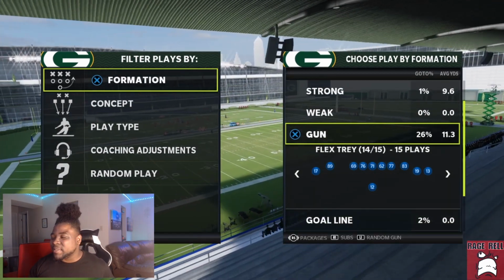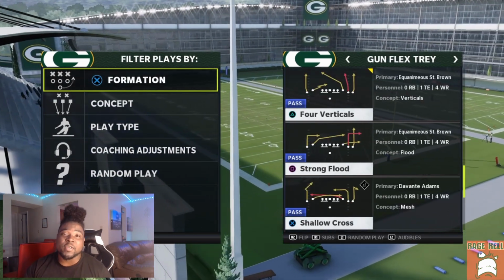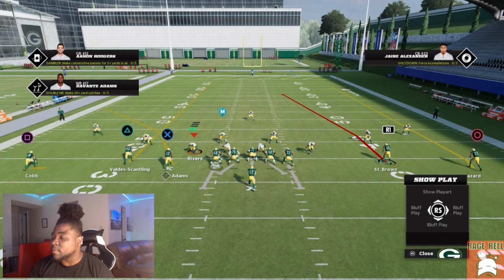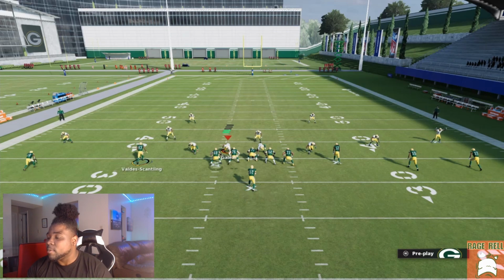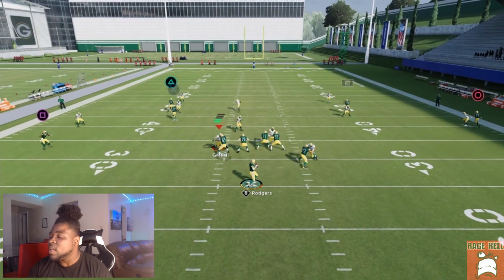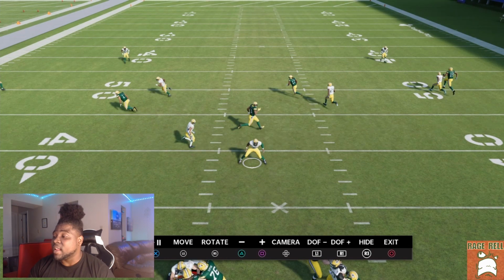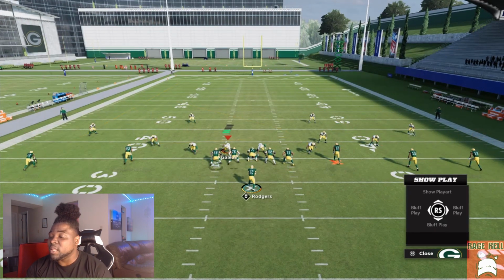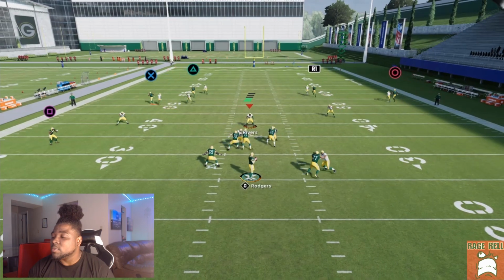Use This Four Verticals Setup To Beat EVERY Coverage In Madden 22! | Flex Trey Part 1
Playbook: Packers

Category: Gaming

Madden 22
MUT 22
Mut ps4
Mut Xbox
Blackreign4
Blackreign 4 Tournament Madden 22
YoBoy Pizza
Bralen Miller
K-aus
MMG Wheel of Mut
MMG
Zirksee
Zan
TheActualCC
MikeMAACC
Pac Jr Gaming
HuddleGG
Goated Millz
Civil Madden 22
Flight